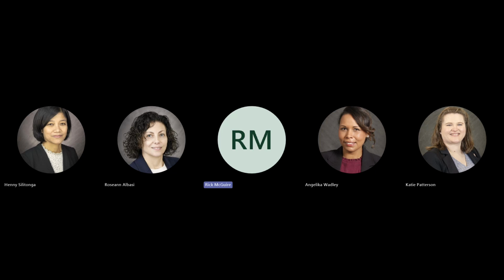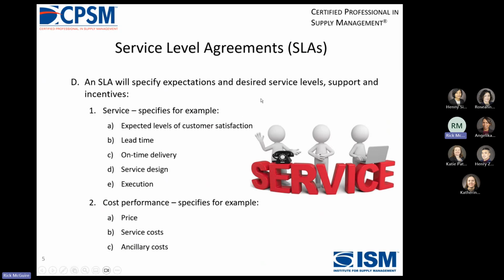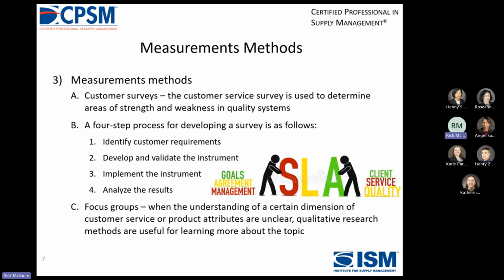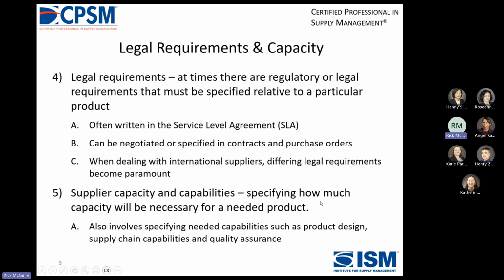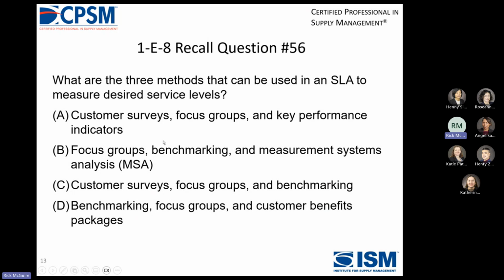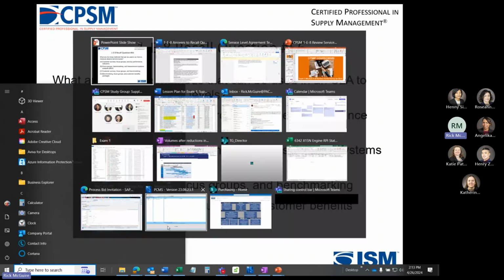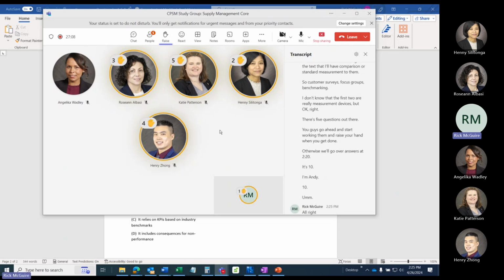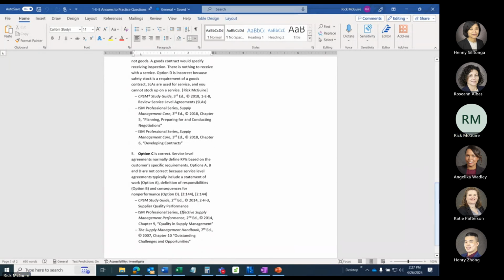CPSM 1 E 8 Review Service Level Agreements (SLAs)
Task: Review supplier performance against negotiated Service Level Agreements (SLAs).
This module contains the following subjects:
- Customer or user requirements
- Service Level Agreements (SLAs)
- Measurement methods
- Legal requirements
- Supplier capacity and capabilities
- Common errors in SLAs